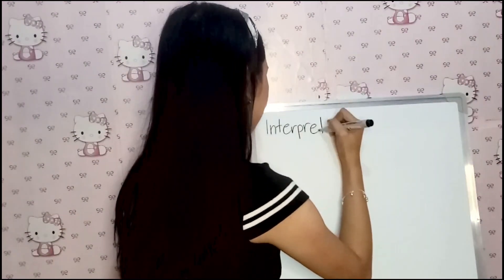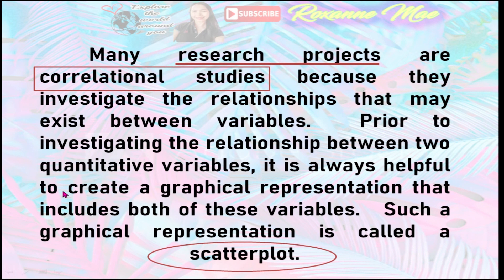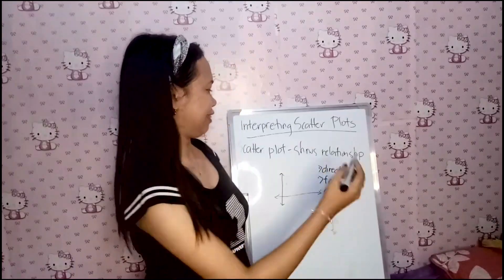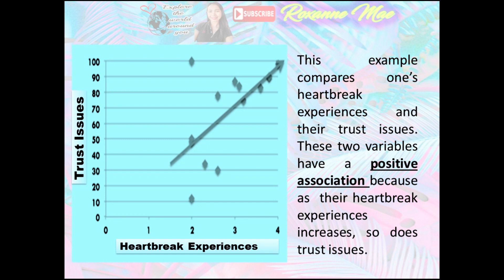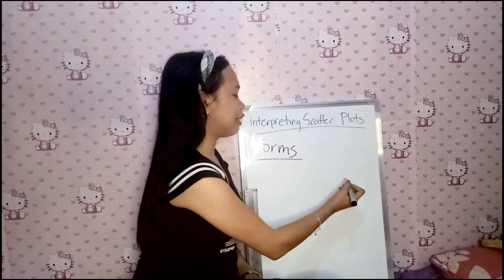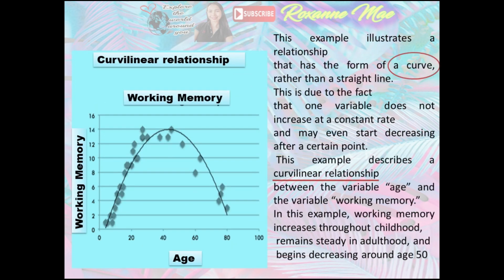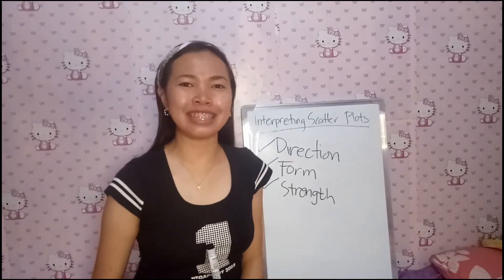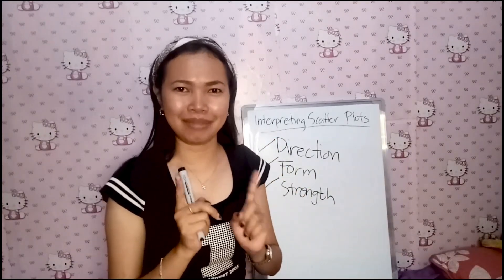SCATTER PLOTS (form) (direction), and (strength) - M11/12SP-IVg-4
The most useful graph for displaying the relationship between two quantitative variables is a scatter plot.

Let us start learning in this NEW NORMAL!😊

Learn more on how to describe scatter plots using its shape (form), trend (direction), and variation (strength)  M11/12SP-IVg-4

Be statistically advanced!